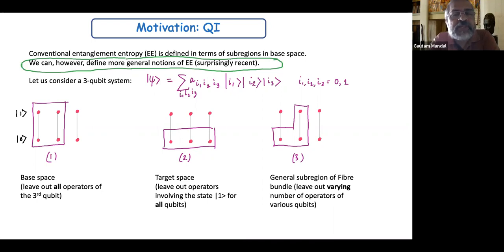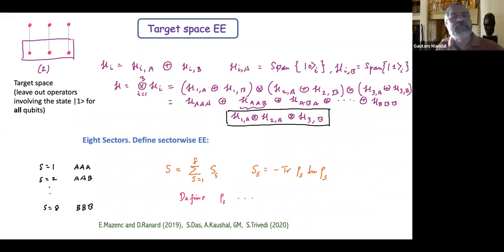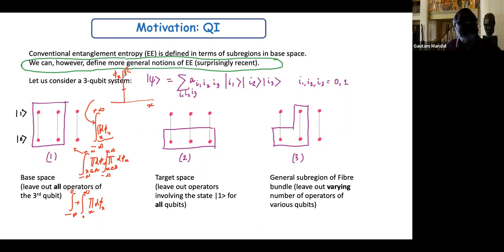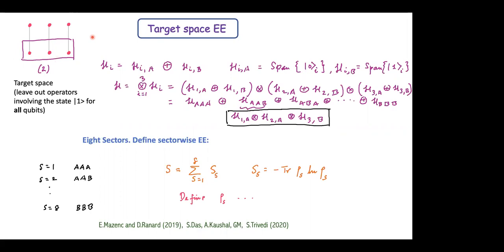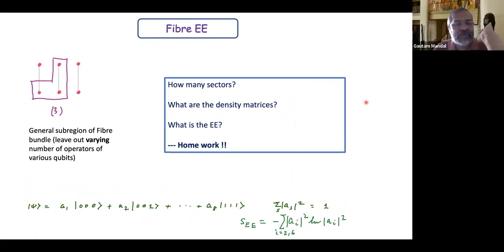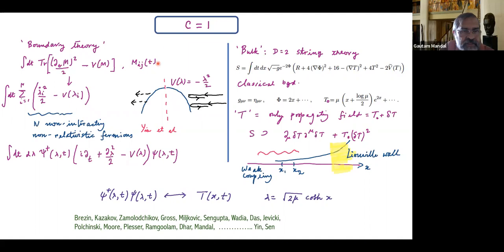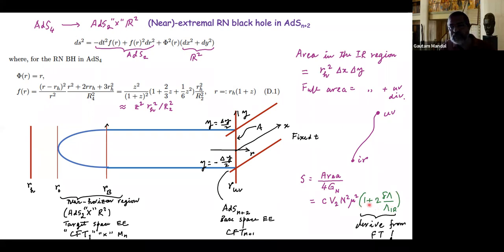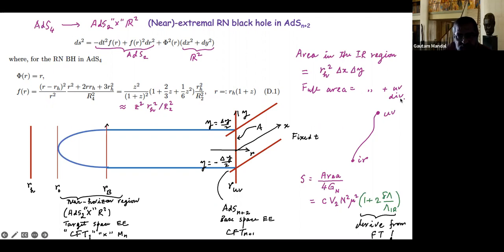Gautam Mandal -- Target space entanglement entropy